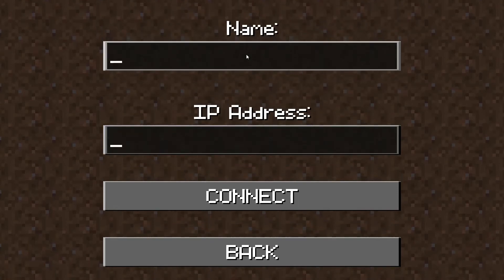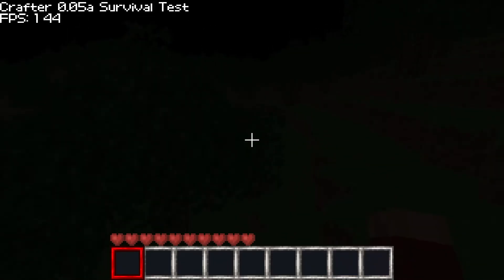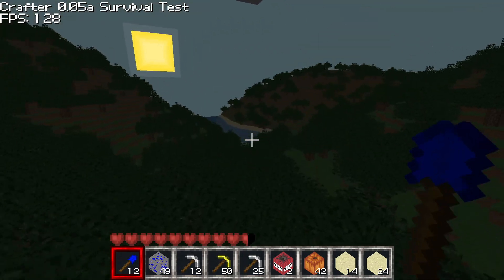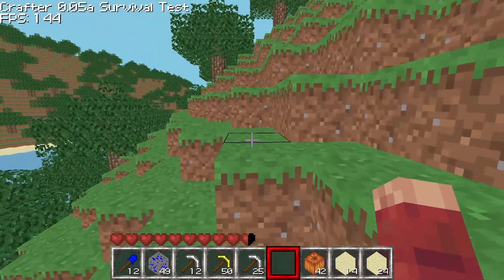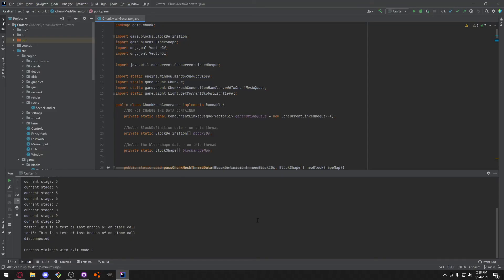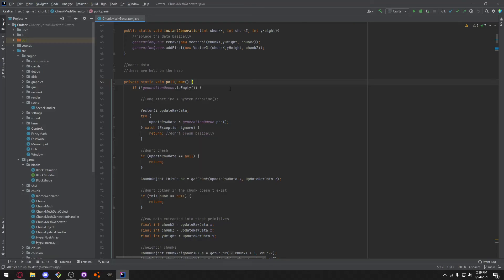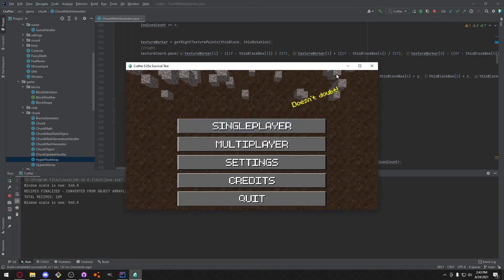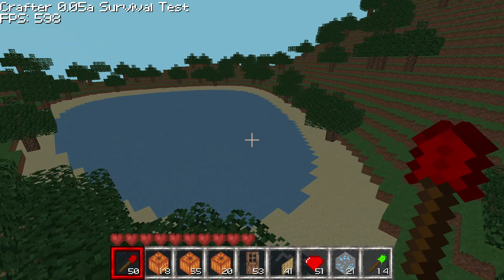Crafter - Extreme Performance Overhaul